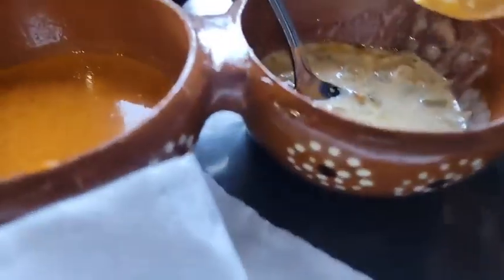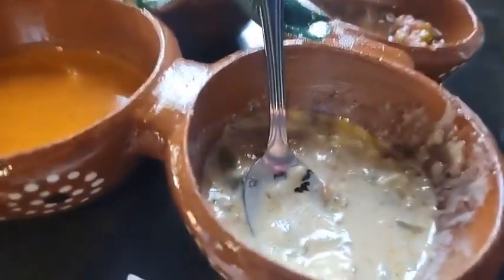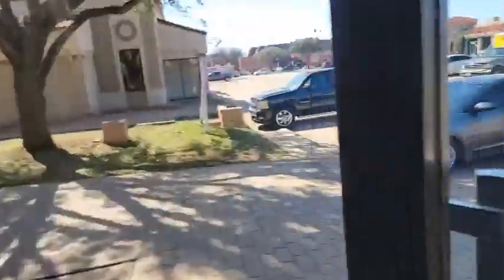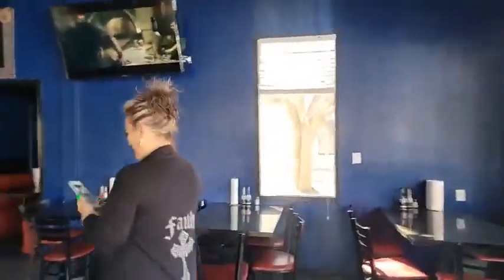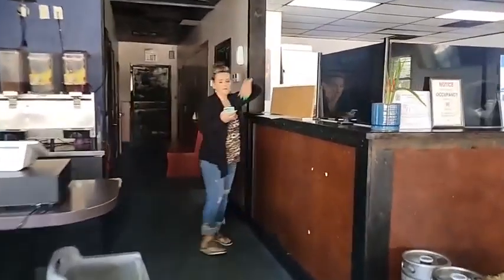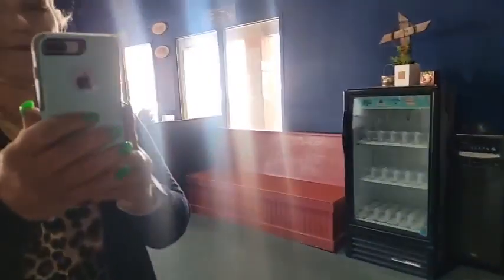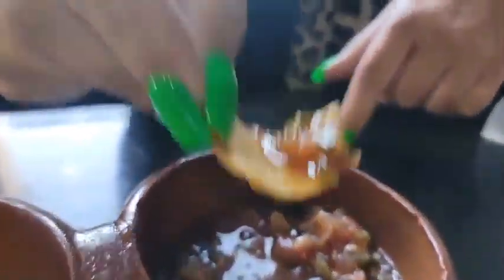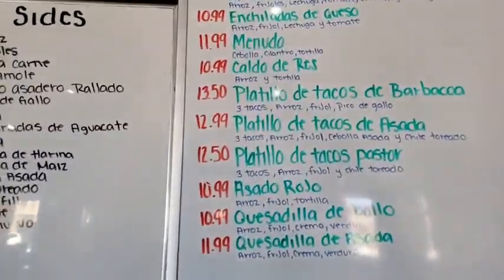Enjoying lunch at EL RODEO they have some good mexican food. part 1